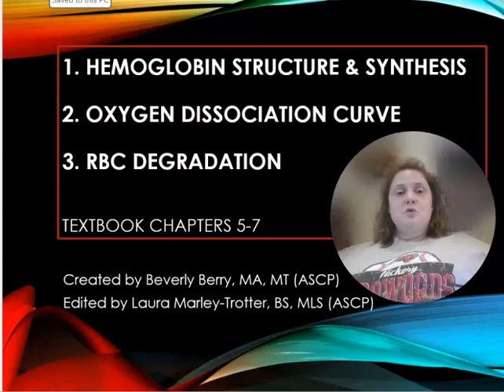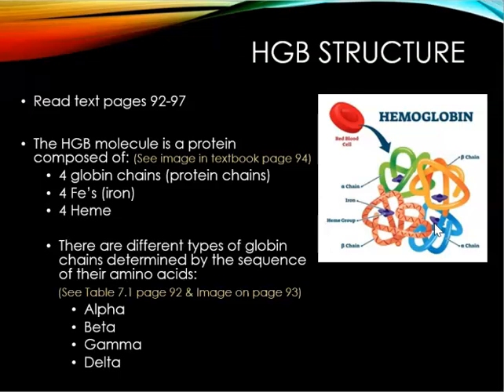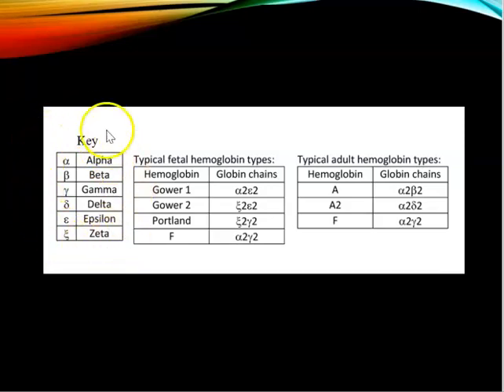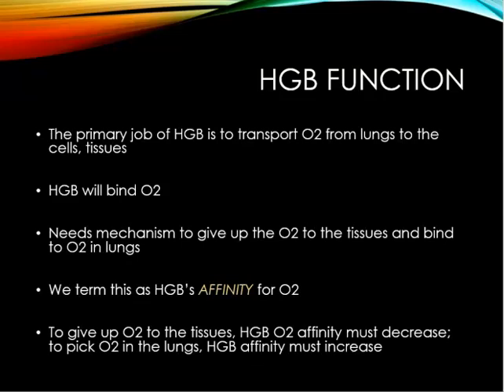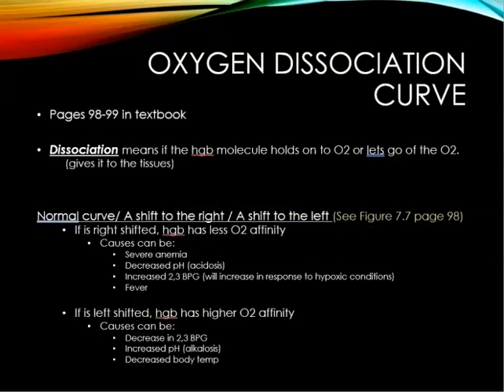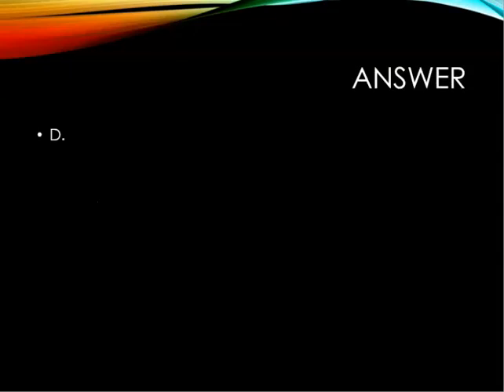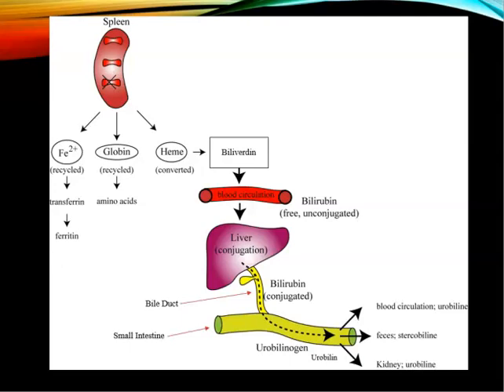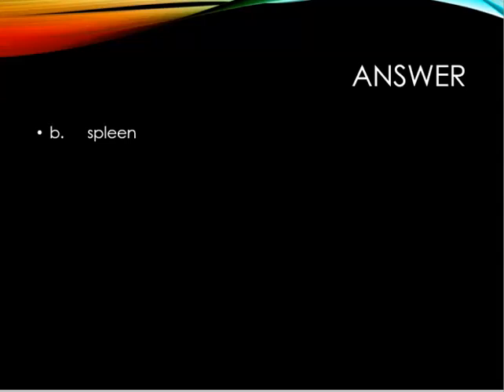MLT 120: HBG Structure, 0xygen Dissociation, RBC Degradation